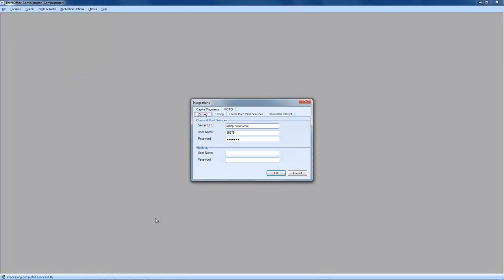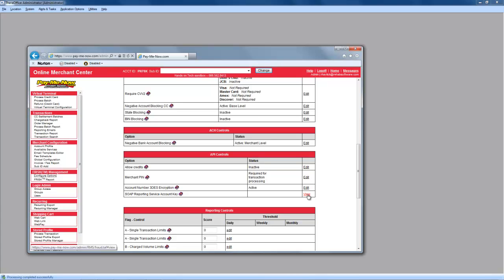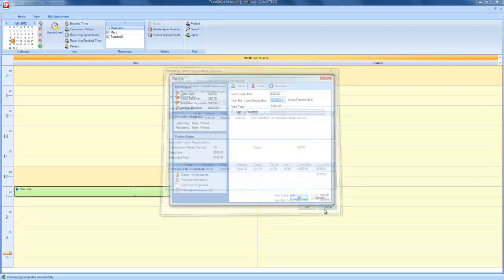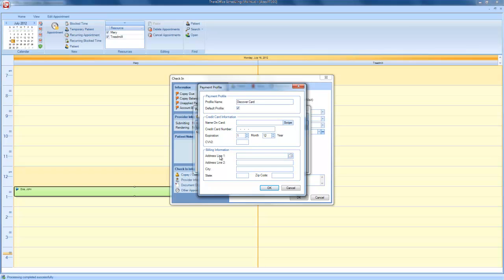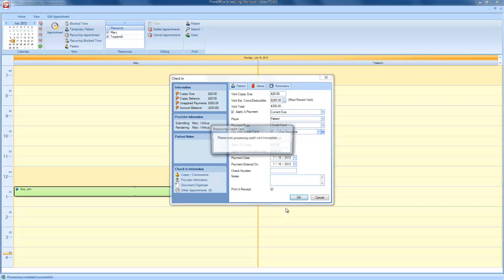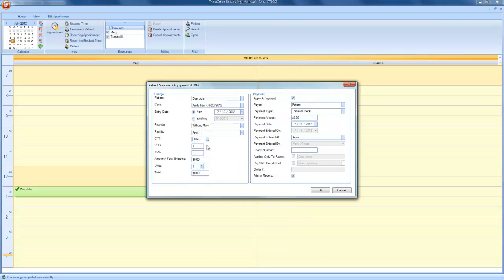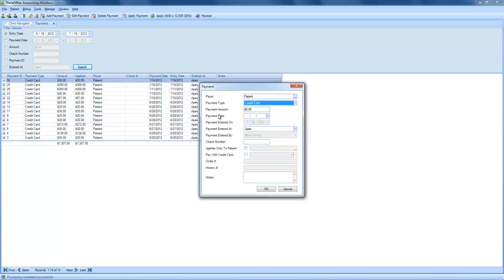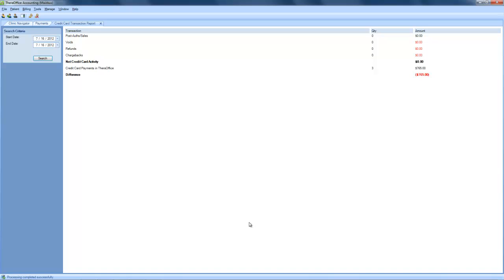TheraOffice & Capital Payments Credit Card Integration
This integration demonstrates the integration of TheraOffice Web and TheraOffice On-Site, the premier Physical Therapy Billing And Practice Management software with Capital Payments.